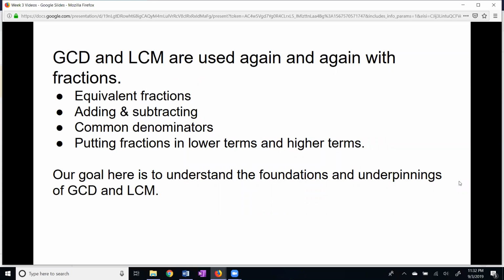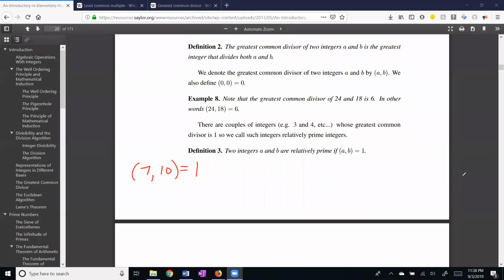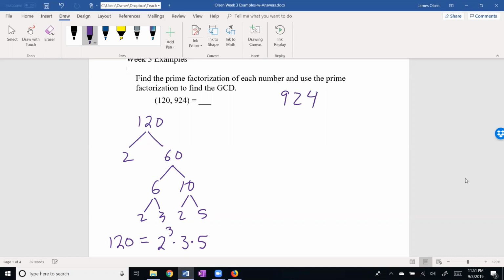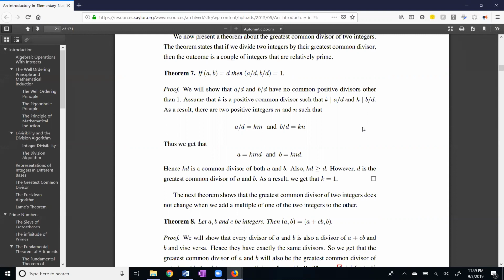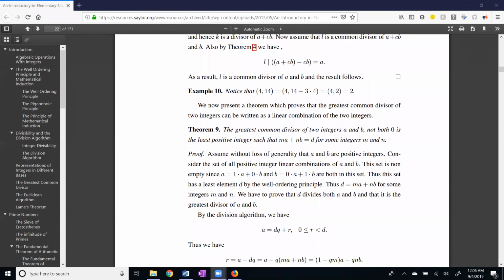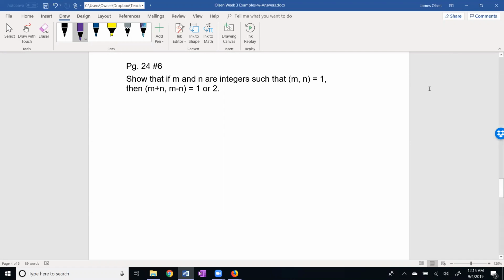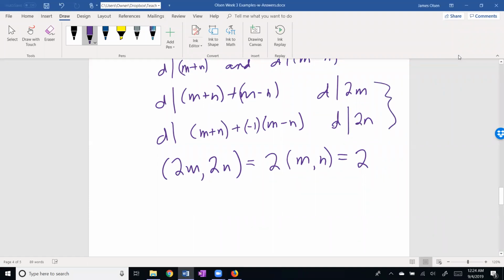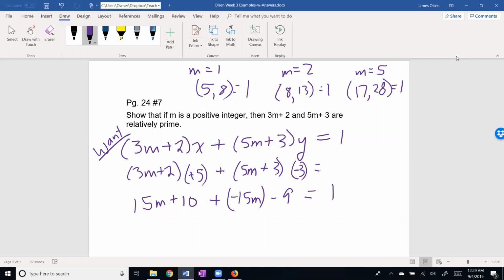Greatest Common Divisor (GCD) in Number Theory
This is a number theory video on Greatest Common Divisor (GCD).
Included is a discussion of finding GCD from the prime factorization.
Audio error: Sorry, but the audio is lost from the 10:30 point to 12:33.  I apologize.